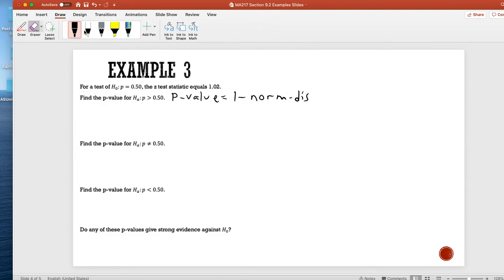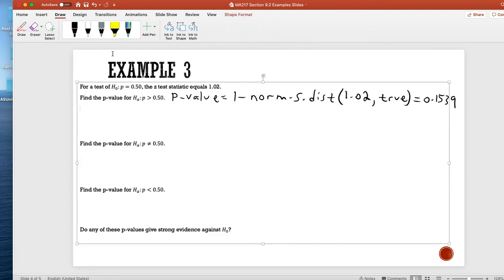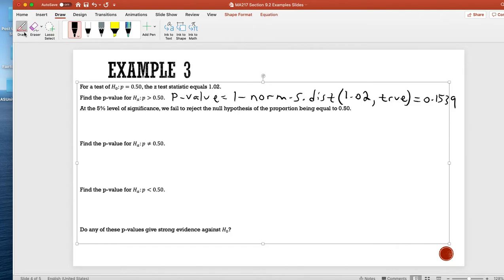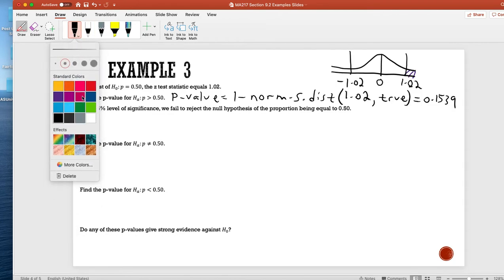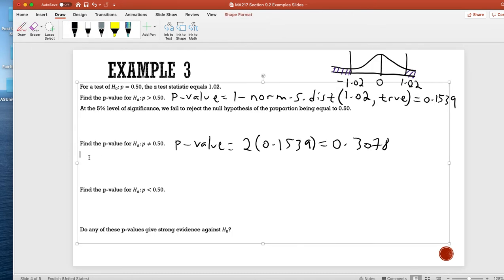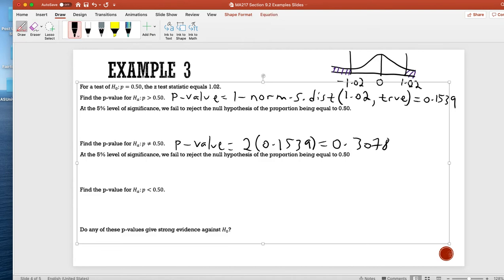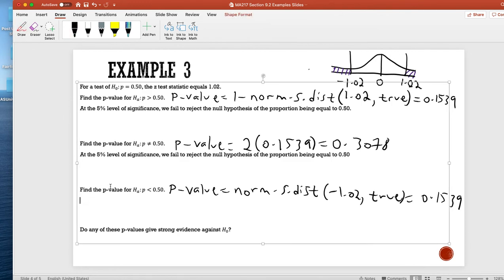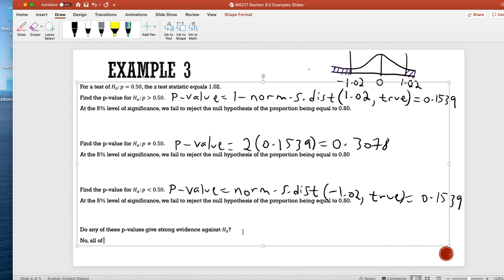Section 9.2 Example 3 - Hypothesis Test for Population Proportion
MA217 Section 9.2 Example 3 - Hypothesis Test for Population Proportion - Given z-score